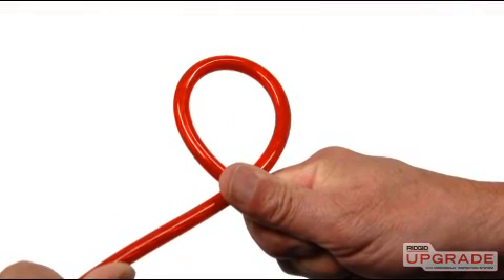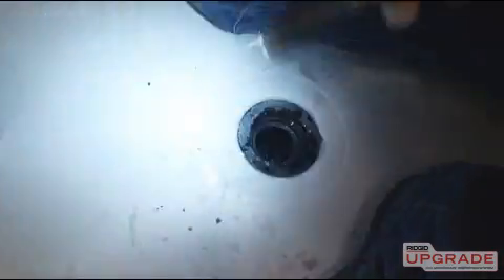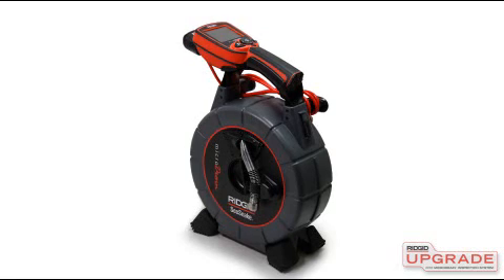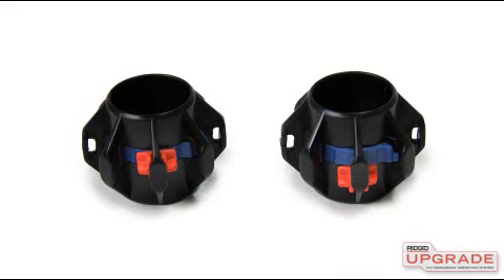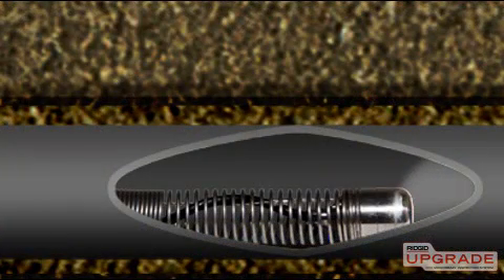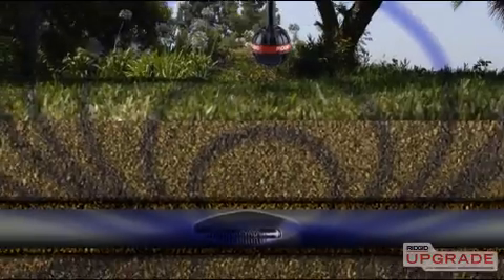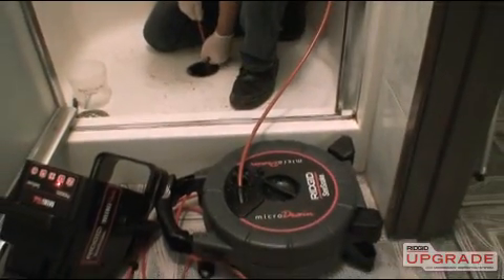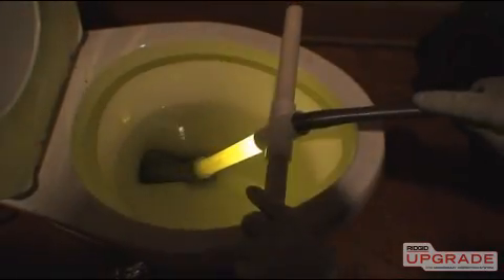RIDGID SeeSnake microDrain inspectiecamera PROMO (art. 33138, 33133, 37518, 37513, 40793, 40783)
Voor Ø30-75mm leidingen
Gaat door 90º bochten vanaf 40mm
20m duwkabel
Te gebruiken met de SeeSnake® monitoren
Levering incl. opsporingszender: bepaal met een SeekTech®-zoeker de exacte positie van uw camerakop